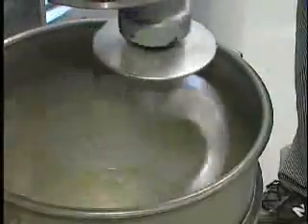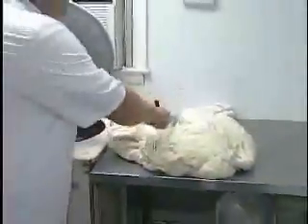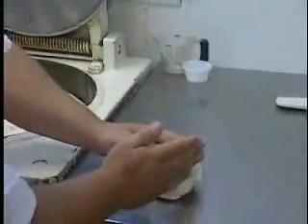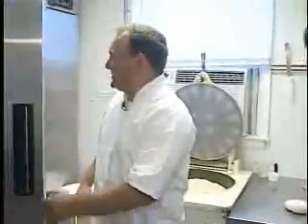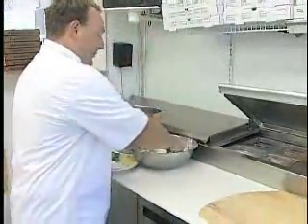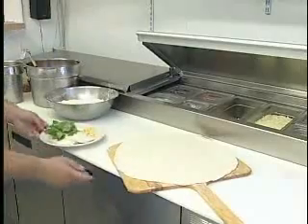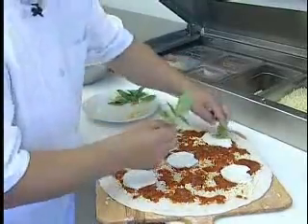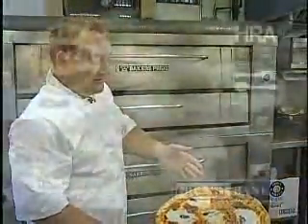Pizza Dough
The Pizza Kitchen Shows us how the prepare their dough